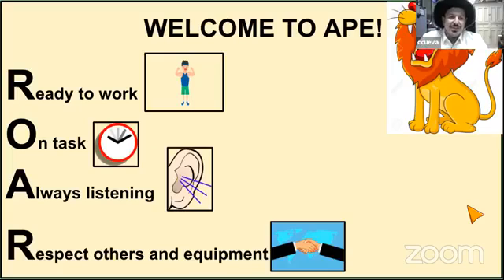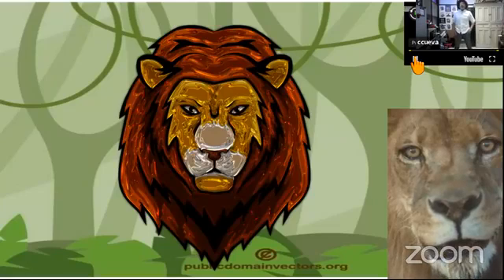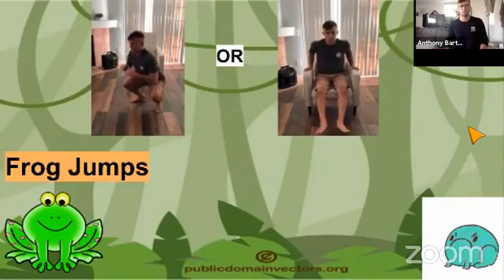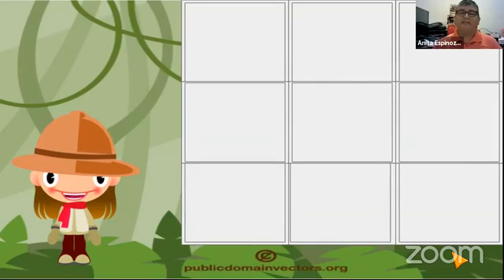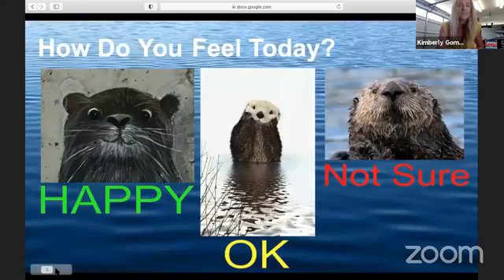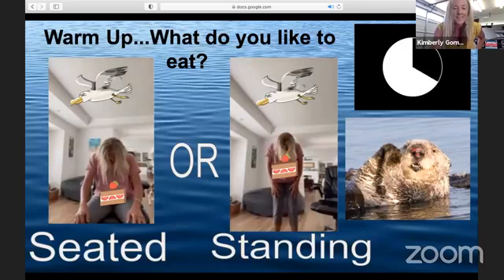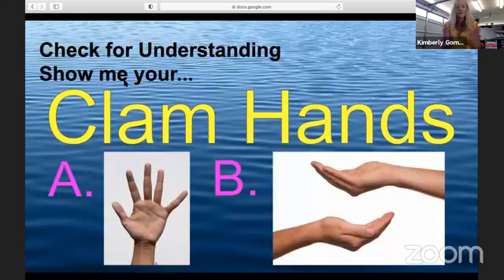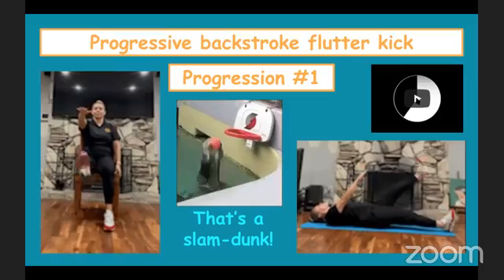Long Beach State APE Online Practicum 7.6.21